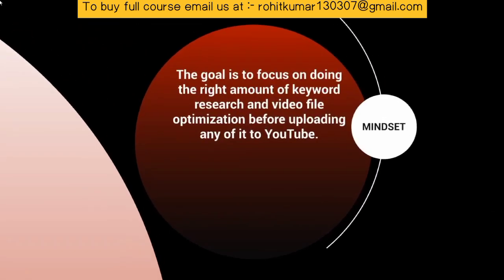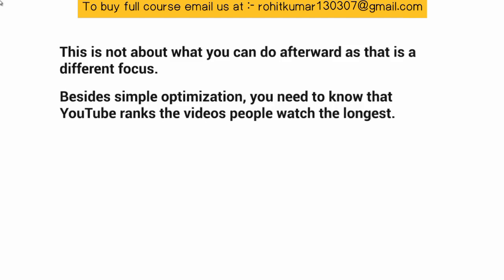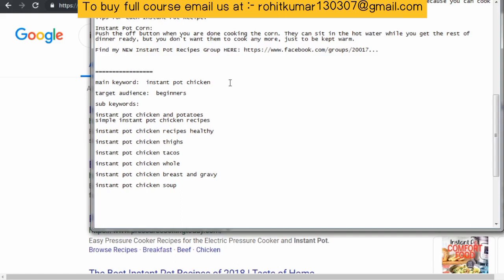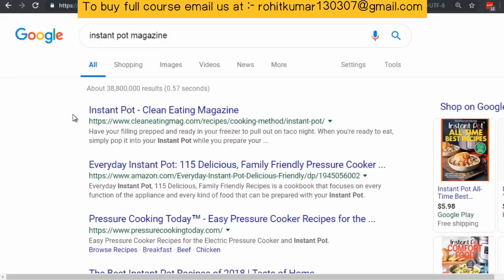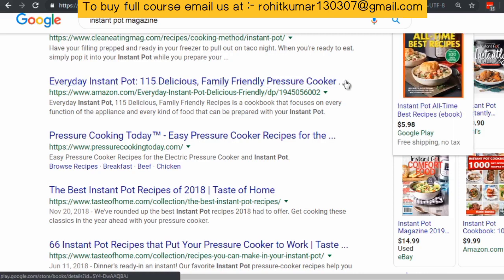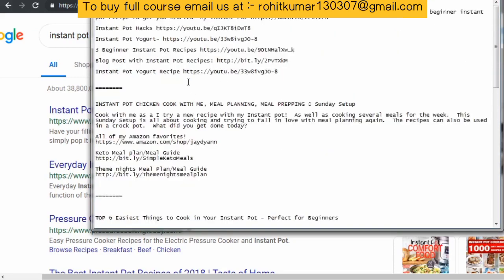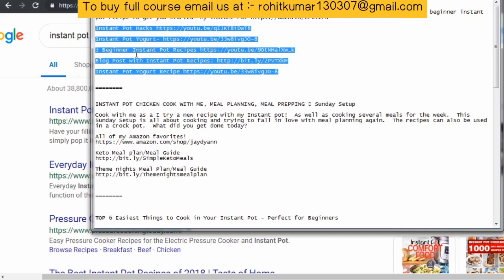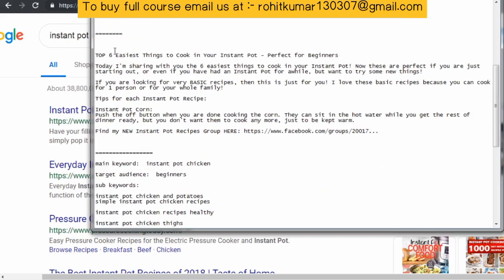Watch this video to become successful youtuber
To become successful see this video